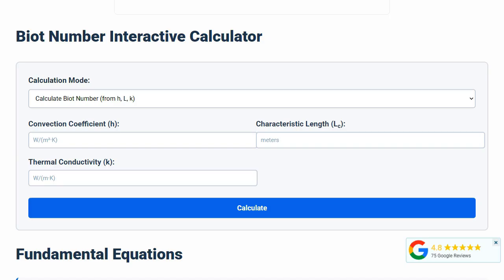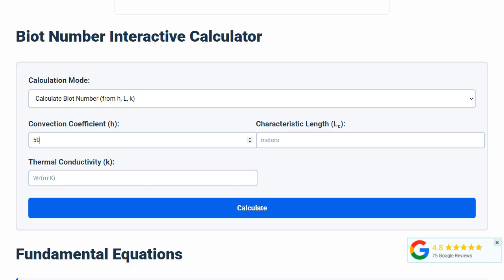Biot Number Interactive Calculator - Instructions Video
Learn how to use the Biot Number Interactive Calculator to determine whether lumped capacitance analysis is valid for your heat transfer problems. The Biot Number (Bi) is a dimensionless quantity calculated using the formula: Bi = hLc/k, where h is the convective heat transfer coefficient, Lc is the characteristic length, and k is the thermal conductivity of the solid. A Biot number less than 0.1 indicates that lumped capacitance analysis is appropriate, meaning temperature gradients within the solid are negligible. For example, if you have a metal sphere being cooled with a heat transfer coefficient of 50 W/m²K, characteristic length of 0.01 m, and thermal conductivity of 200 W/mK, the Biot number would be 0.0025, confirming lumped analysis validity. This calculator is essential for engineers working on thermal system design, cooling processes, and heat treatment applications. and explore thousands of other free engineering calculators at firgelliauto.com